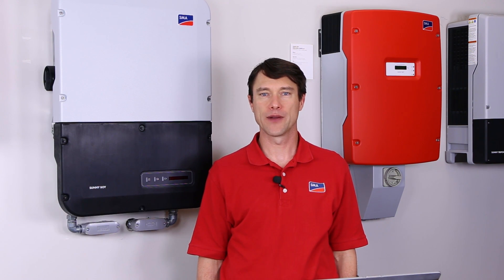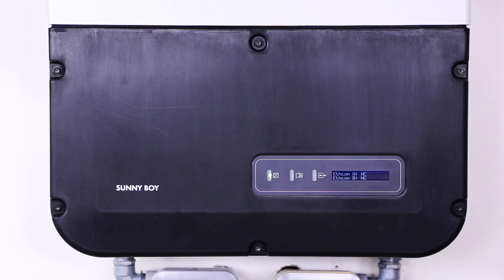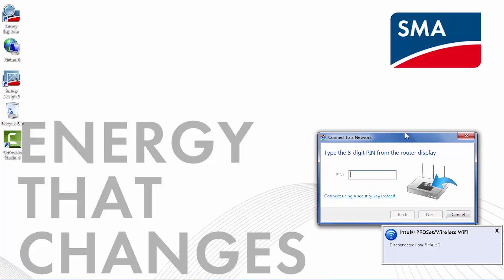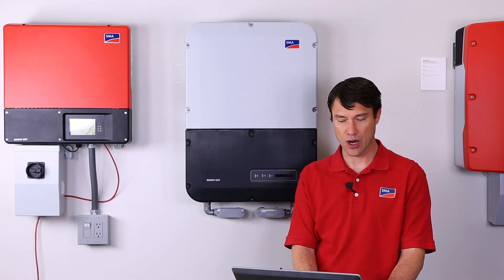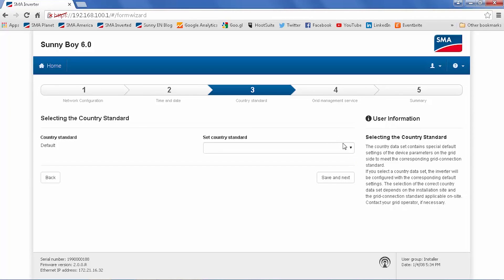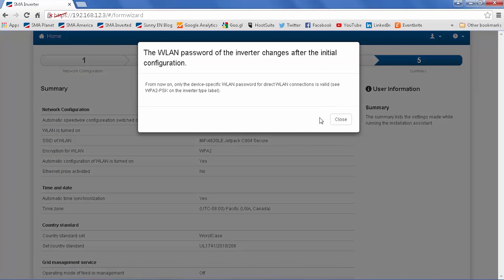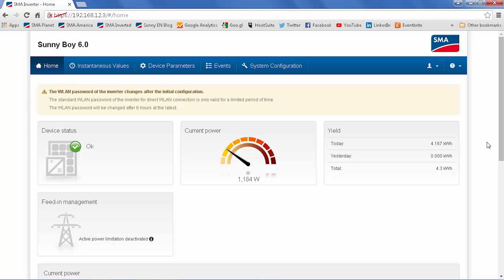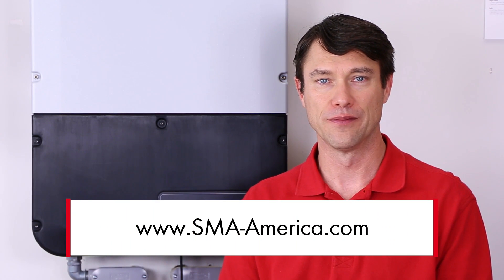Tech Tip: Commissioning the Sunny Boy 5.0-US/6.0-US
Commissioning the Sunny Boy 5.0-US/6.0-US can be done in minutes using fully-integrated WLAN and Ethernet capabilities.